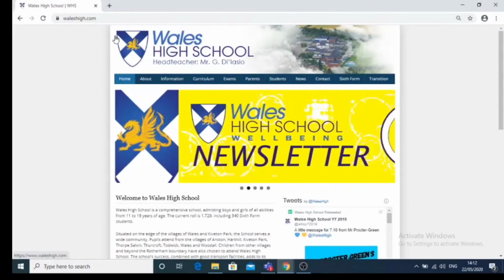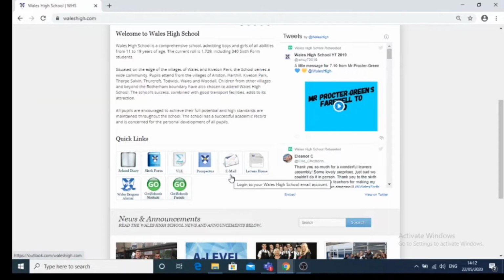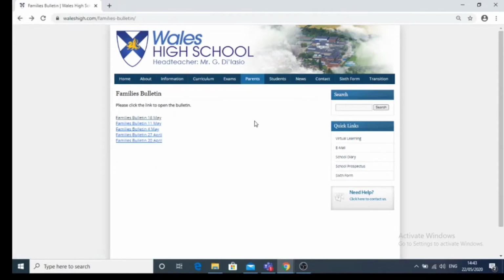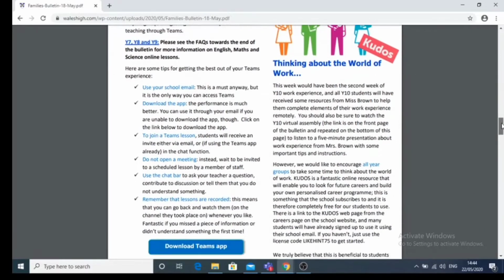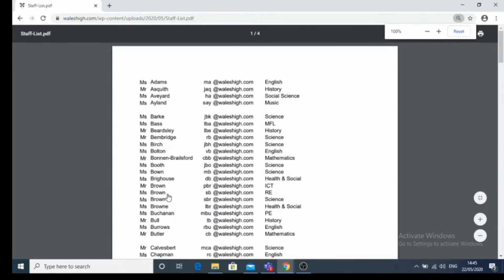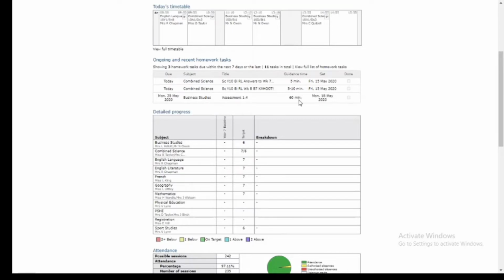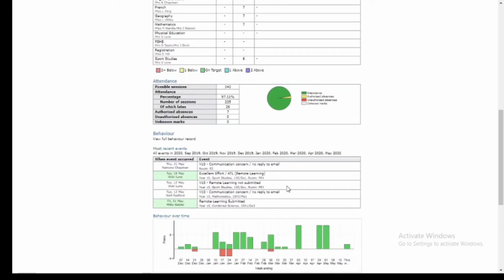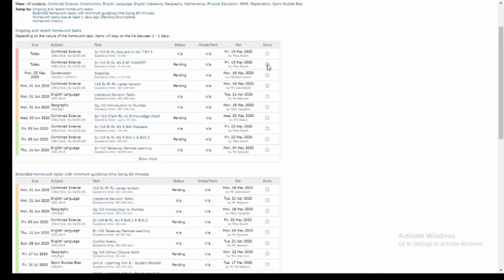Y10 Parent’s Assembly - Q&A Feedback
Answers to all the questions received in the last week - enjoy.